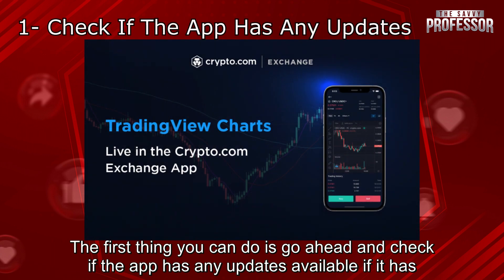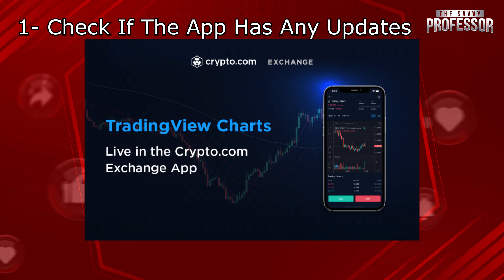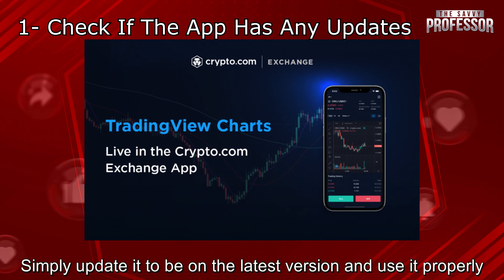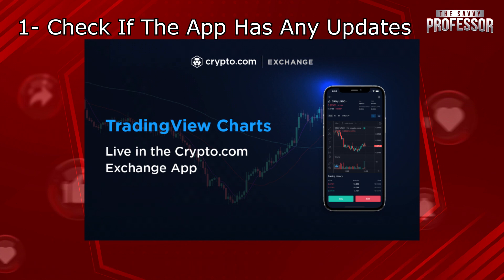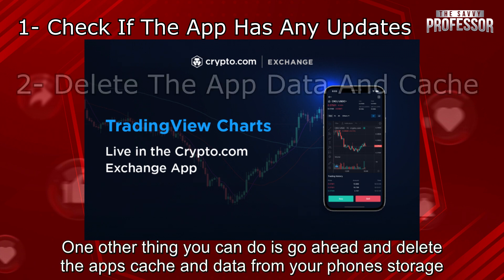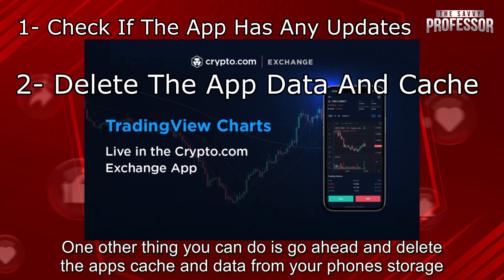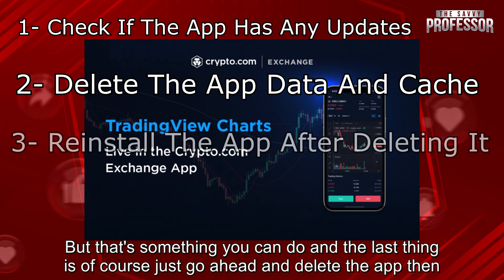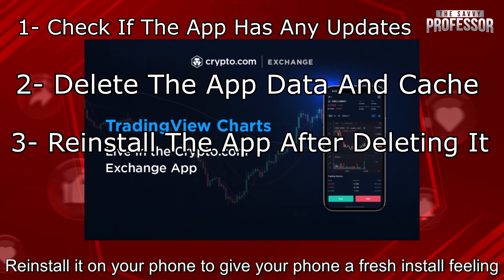How To Fix TradingView App Not Working (How To Troubleshooting TradingView Problems)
How To Fix TradingView App Not Working (How To Troubleshooting TradingView Problems). In this video tutorial I will show how to fix TradingView app not working.